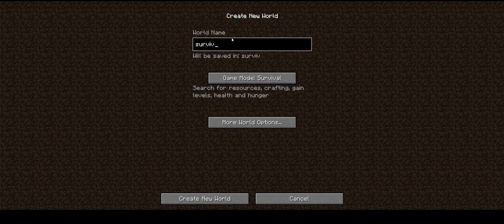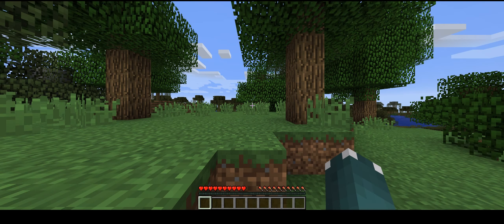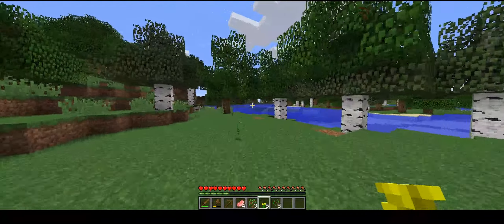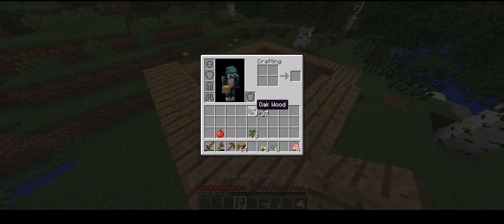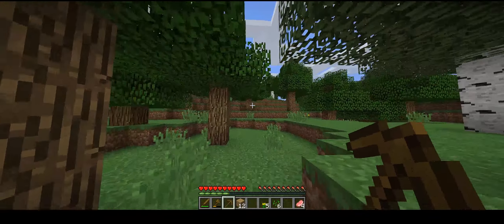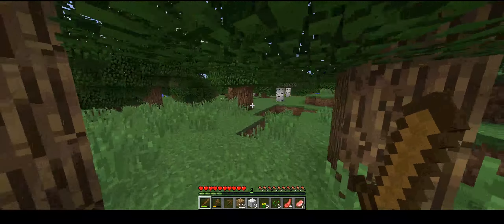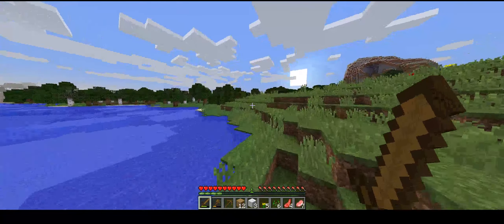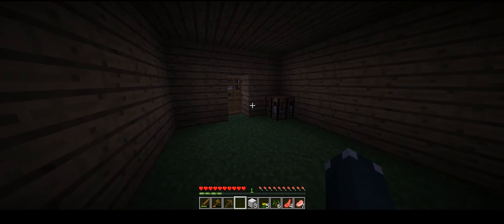Minecraft Vanilla Survival Series | #1 - Gathering Resources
Minecraft Vanilla Survival Series: A new series I'm starting on this channel. If you're watching, thank you! I hope you liked the video. Feedback is greatly appreciated. Much more content to come! :)

My Rig Setup:
CPU: Intel core i5-4570
GPU: MSI Geforce GTX 770 2GB
MOBO: MSI z87-g45 gaming
PSU: Corsair HX pro series 750w
MEMORY: Corsair Vengeance 16GB DDR3
STORAGE 1: Samsung EVO 120GB SSD
STORAGE 2: Seagate 7200rpm 1TB hard drive
CASE: Cooler master storm enforcer red LED's
MONITOR(s): - LG Ultrawide 34um68-p w/ freesync 2560x1080
                         - Acer H1 series 24in IPS panel 1920x1080